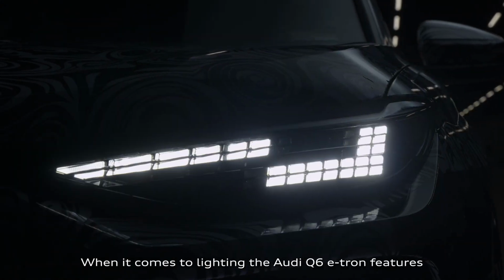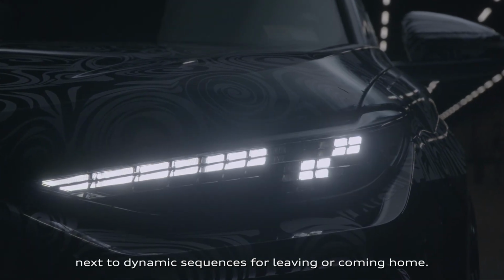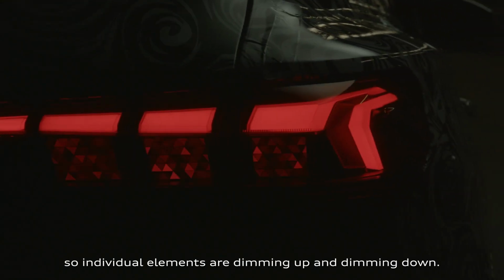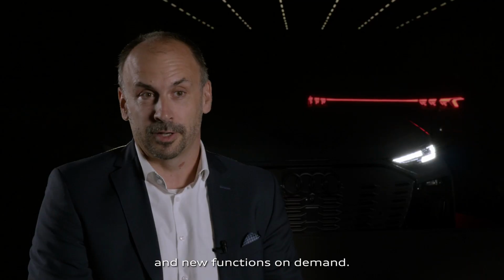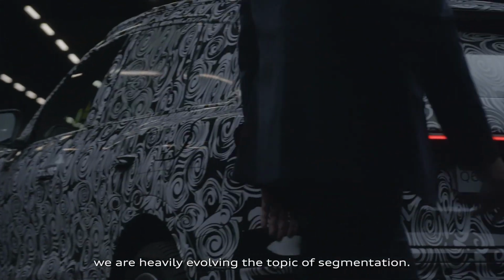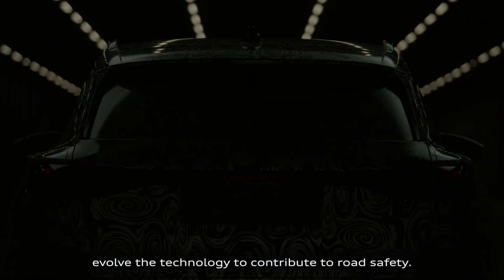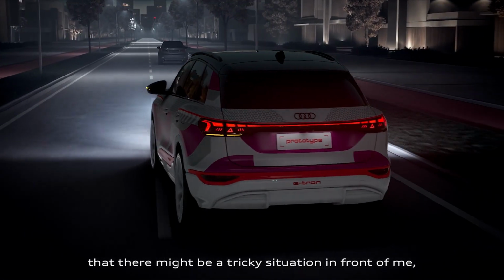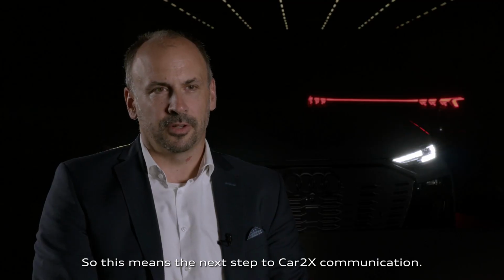Audi Q6 e-tron Prototype: Shining a Light on the Future of Automotive Lighting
In a world where automotive innovation is constantly pushing the boundaries of power and efficiency, Audi has taken a bold step into uncharted territory with its latest prototype, the 2024 Audi Q6 e-tron. While most car manufacturers focus on performance and sustainability, Audi has shifted its attention to the often-overlooked aspect of automotive design – lighting. The Q6 e-tron brings a revolution in lighting technology, setting new standards for road safety and personalization.